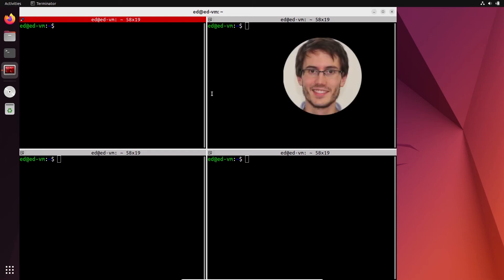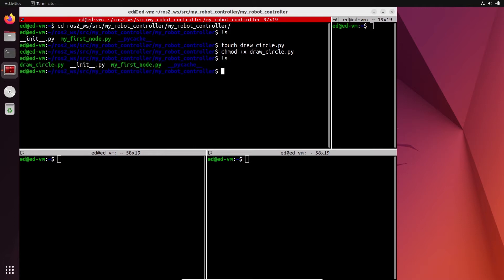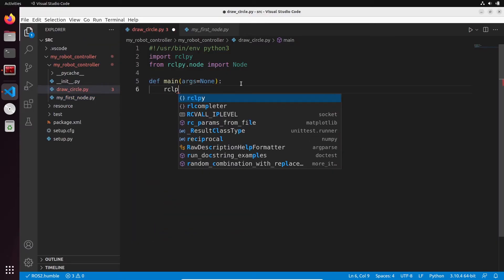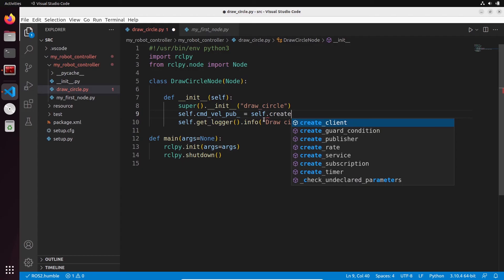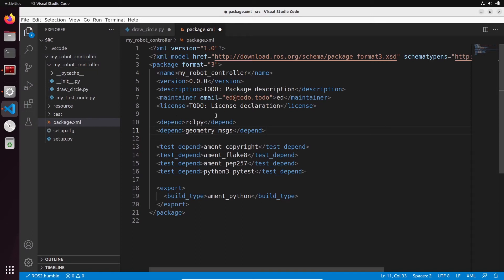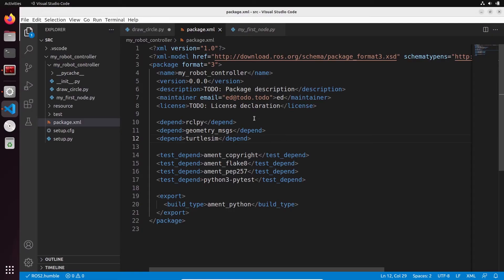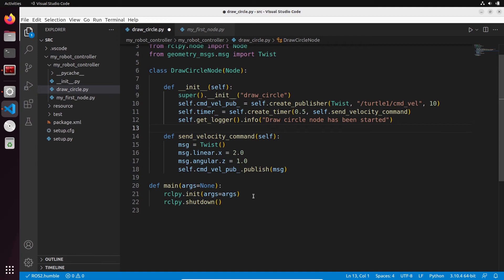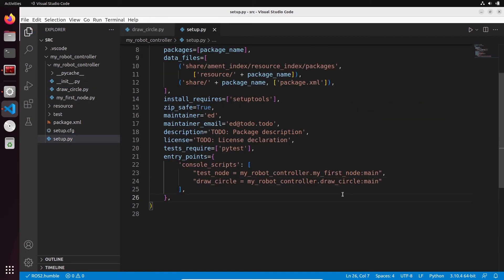Write a ROS2 Publisher with Python - ROS2 Tutorial 7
In this ROS2 tutorial you will write your first Publisher Node with Python.

⏱️ Chapters
(0:00) Setup a new Python node
(3:43) Initialize the Python publisher
(8:21) Publish messages on the topic with a timer callback
(14:03) Install the publisher node
(16:00) Run and introspect the publisher